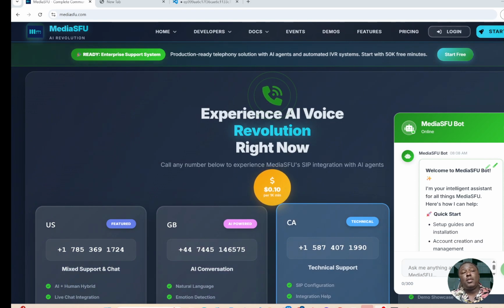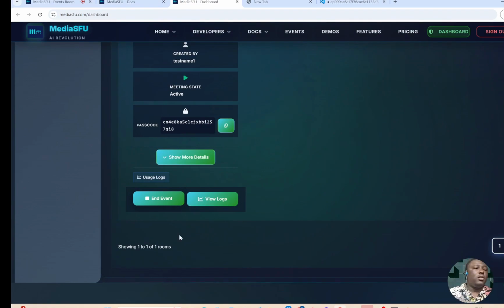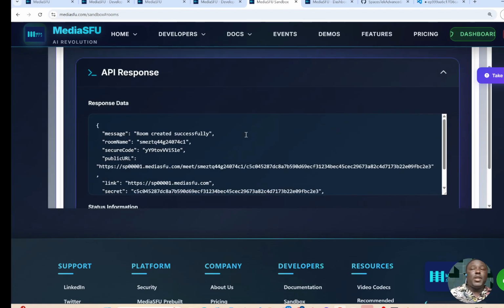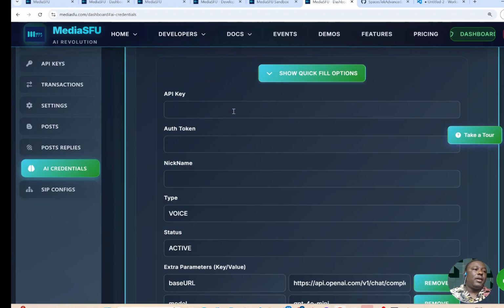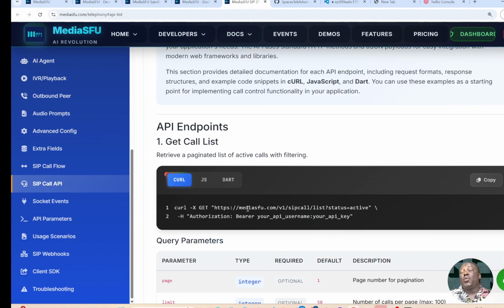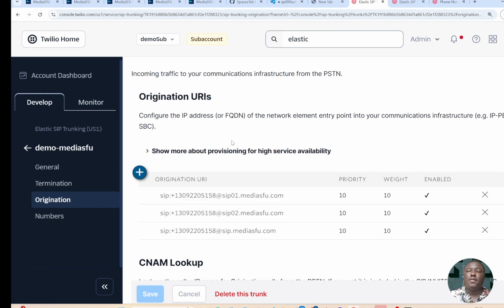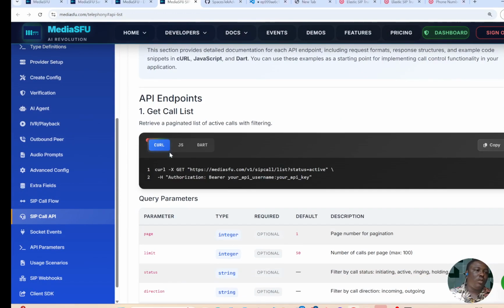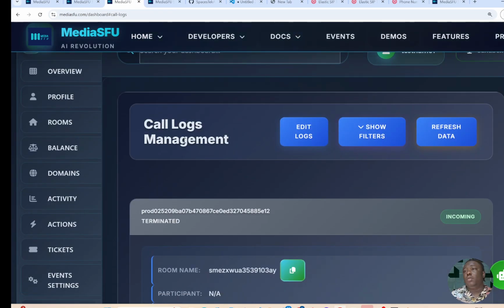MediaSFU Voice Telephony Agents: Complete No-Code Tutorial Series - Full Tutorial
Learn to build enterprise-grade voice telephony agents using MediaSFU's no-code platform. This comprehensive 9-part series covers everything from account setup to advanced call management, enabling you to deploy AI-powered phone systems without complex development.

Perfect for entrepreneurs, customer service managers, and developers looking to integrate voice AI into their applications at a fraction of traditional costs ($0.10 per 1000 minutes vs industry standard $50+).

Series covers: Account setup, dashboard navigation, AI agent configuration, SIP trunking integration, real-time call control, and enterprise call management platform access.